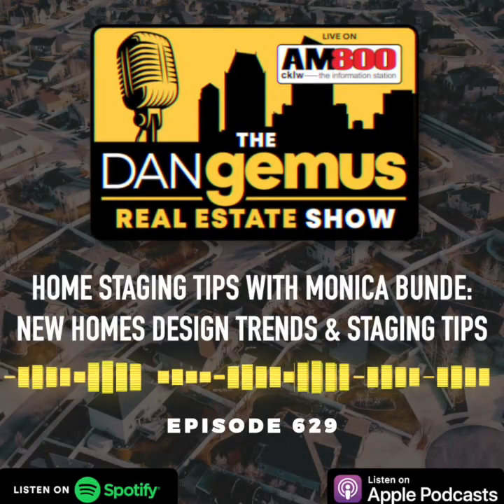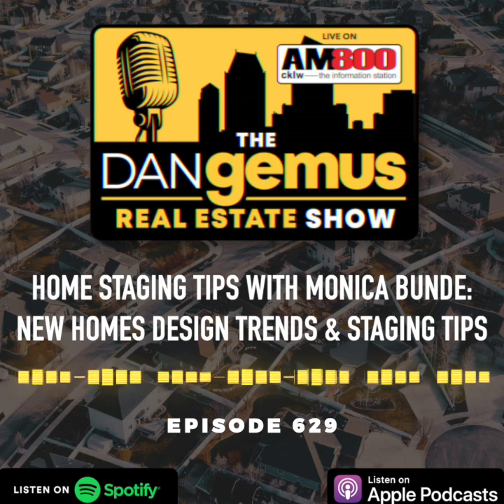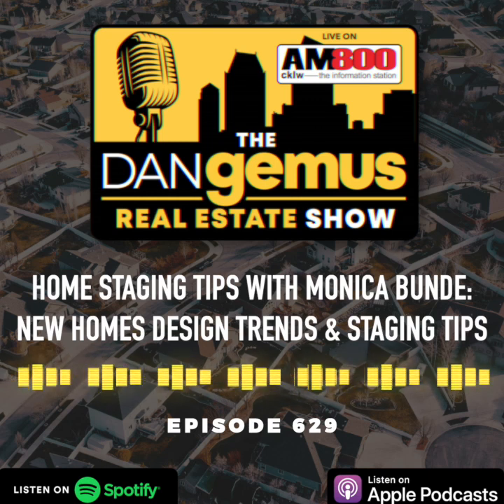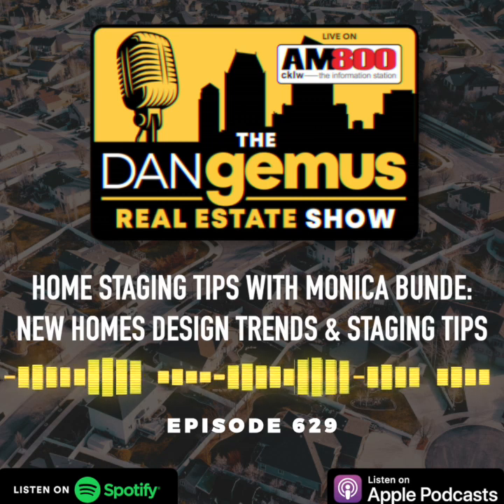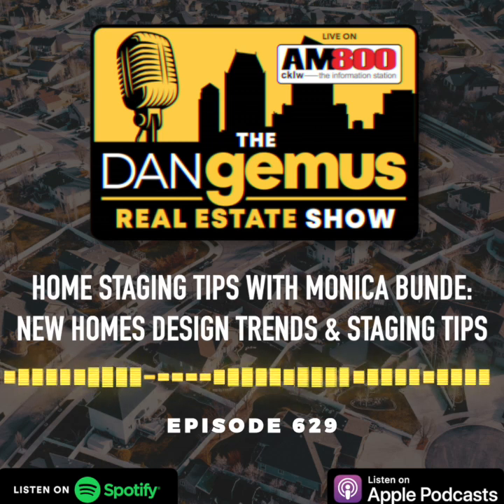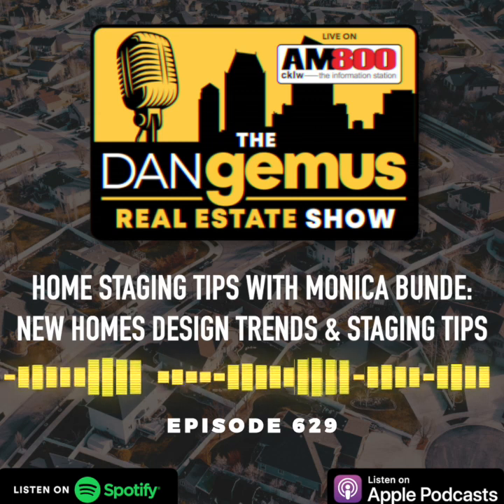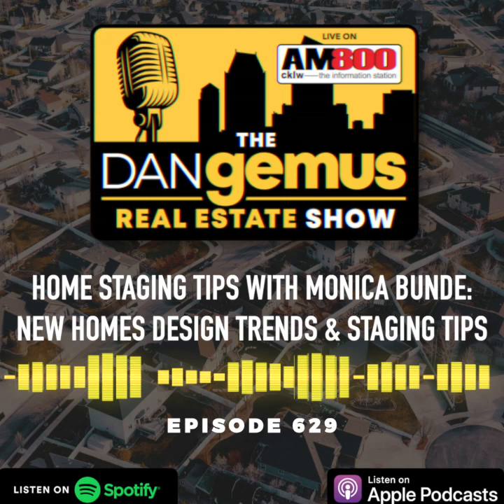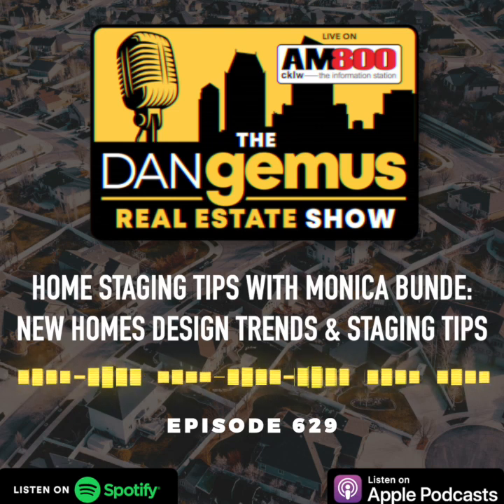HOME STAGING TIPS WITH MONICA BUNDE - HOMES DESIGN TRENDS & STAGING TIPS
Listen in as Monica Bunde, home stager and owner of Create Home Staging talks about home design trends and staging tips.

You can listen to our show LIVE on AM800 CKLW every Saturday and Sunday, from 12pm-1pm EST.